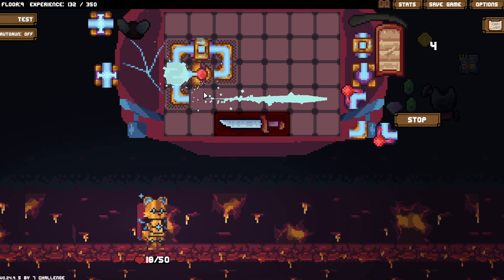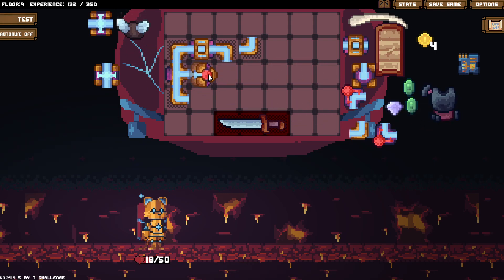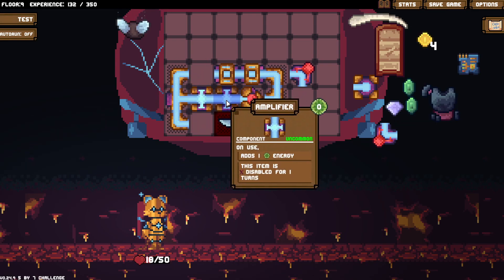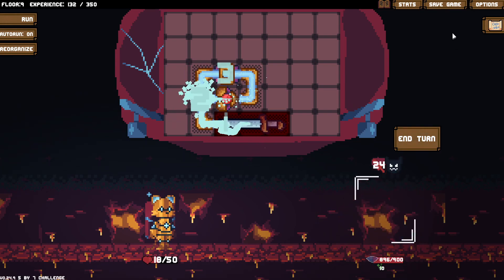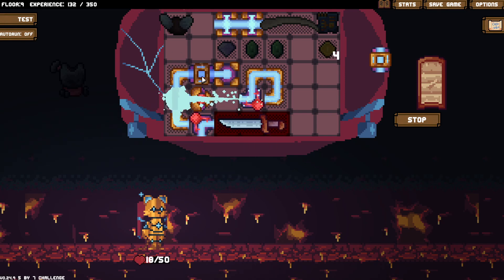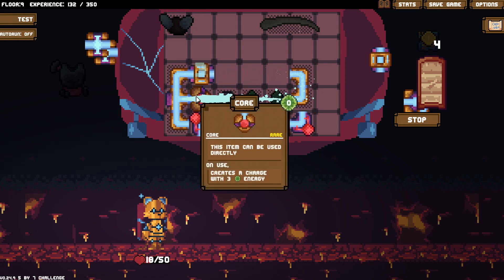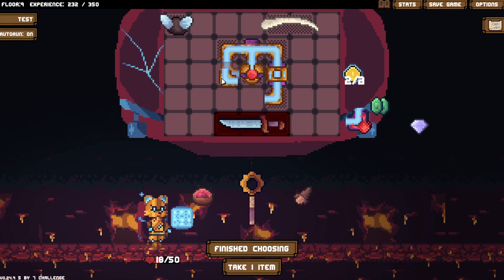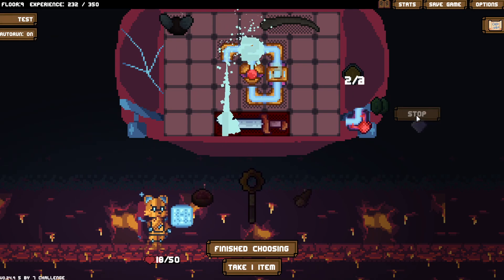(Patched Out) CR-8 Infinite Loop Testing - Backpack Hero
This video remains public for the sole purpose of archiving a previous feature in Backpack Hero. CR8 was updated on 06 September 2023 to have an overheat system on his items stopping this infinite loop.

The minimum required class-specific items to make an infinite loop are: Three(3) Rotators(any type, ruby/switch/regular except bladed, since it uses an energy), a Splitter, a Booster, the Core, and whatever you are using the energy on.
You might question why I have 4 Rotators if you only need 3, that is because I didn't realize the fourth one in the sequence, next to the splitter, was only redirecting the charge. I could have just shot it off from the splitter itself.

You can switch out the two(2) Rotators in the back for Reversers, if the game decided you needed those instead or those are what you grabbed. I didn't have a second with me this run so I couldn't show it.

I didn't show it in this, but the max stack for Block or Status is 999, I had a haste shield in my infinite loop in the first recording and waited to see if the haste status would go above 99, which it did. Block stopped counting at 999, no further blocking added to the count. I assume at 999 Haste you would get 999+Shield Block(mine was 6) but it would still only show 999.